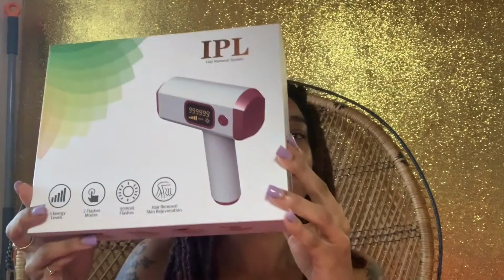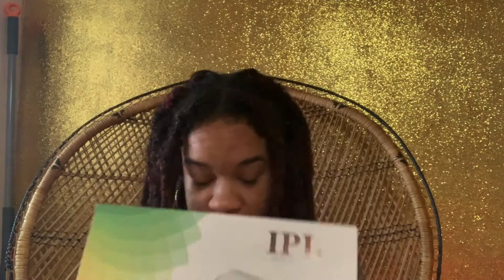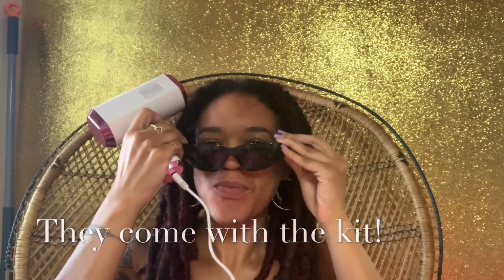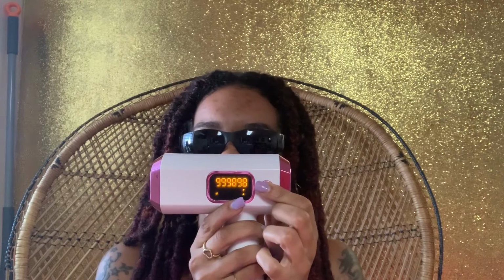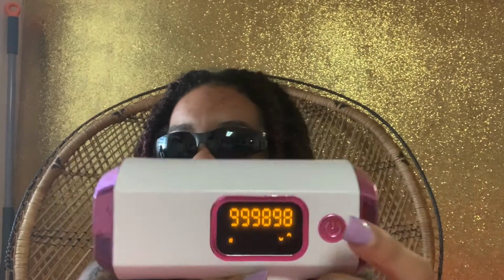Laser hair removal $30 | does it work?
Now if youre anything like me, certain things I like to dim (do it myself) because if I mess it up, Ima be cool, but if someone else messes it up Ima act a fool! Watch me test this thing out. I will be doing updates as I notice results (or not). I will also add a link to this particular machine below:

Ipl link:

Hair Removal For Women And Man...

Click the link for merch, classes, and my new book!